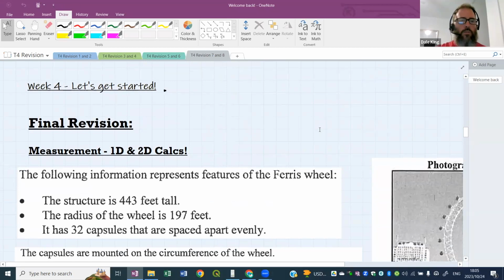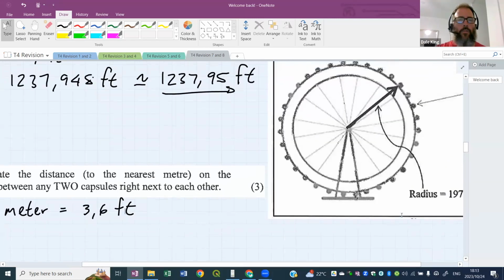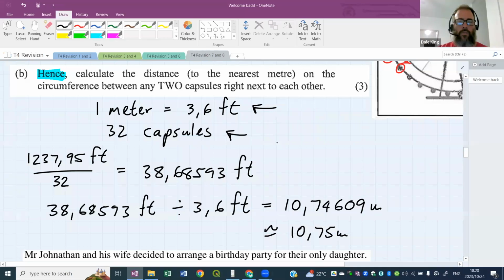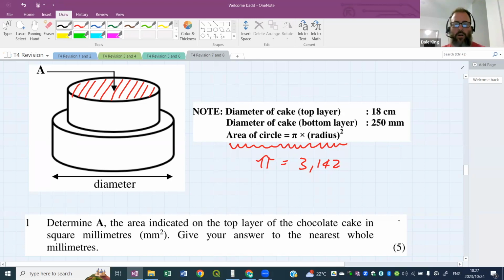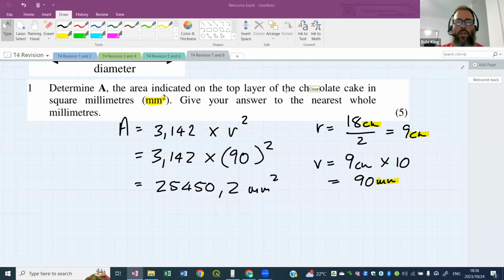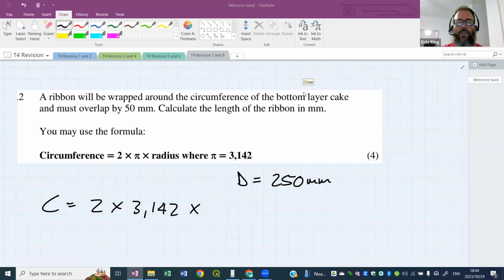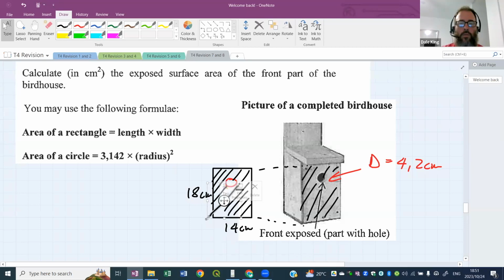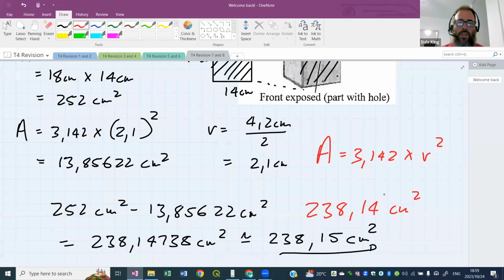Grade 11 - Revision - Final Exam Math Literacy (measurement: 1d and 2d shapes)